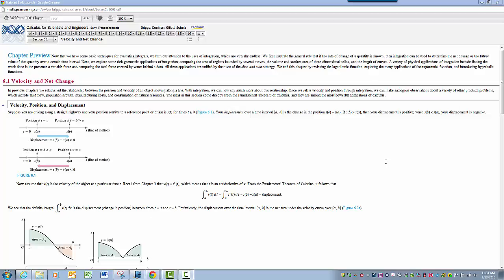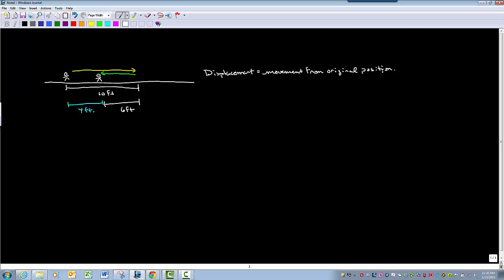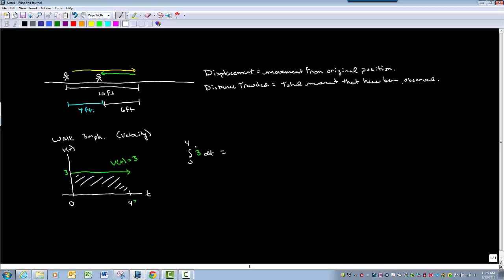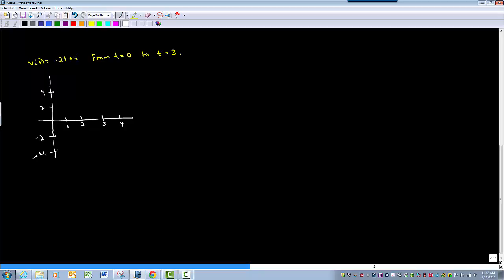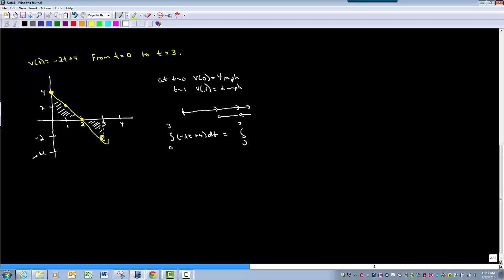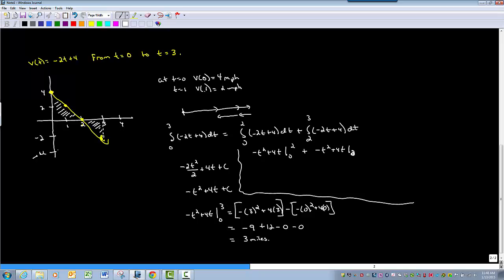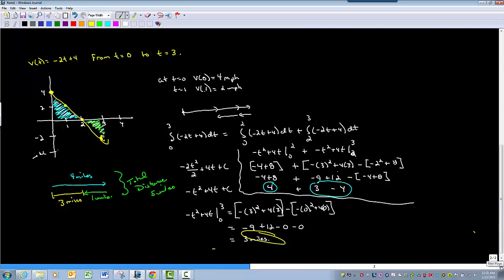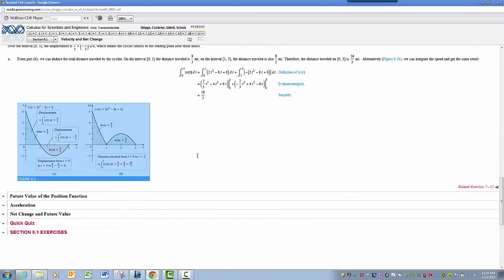Displacement and Distance 20121728